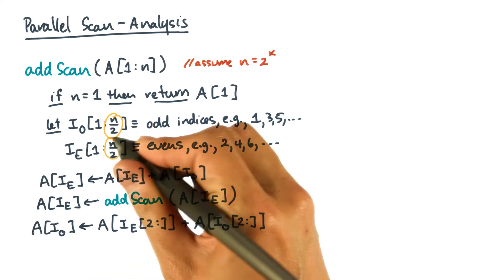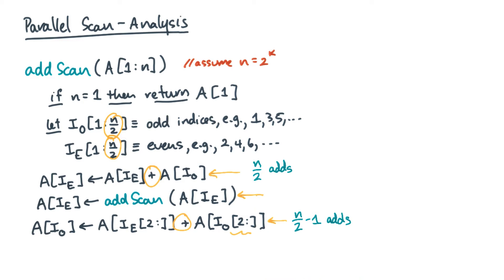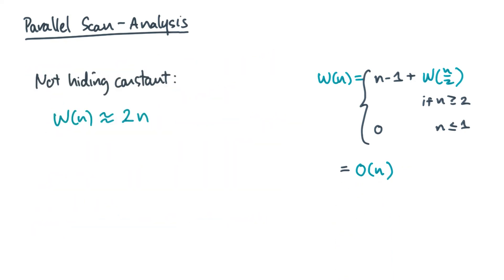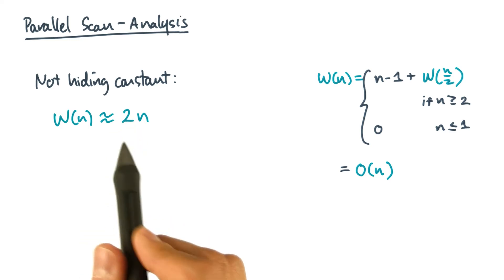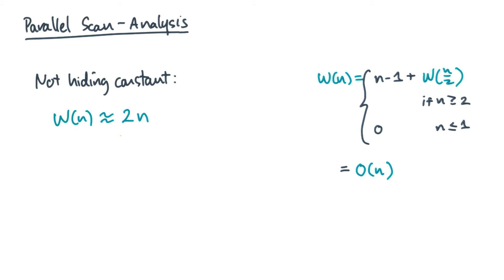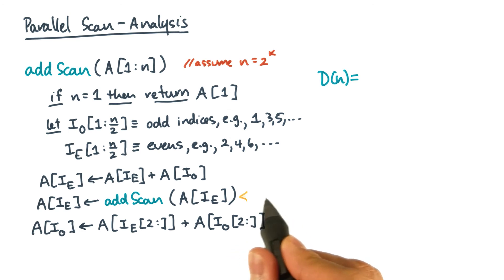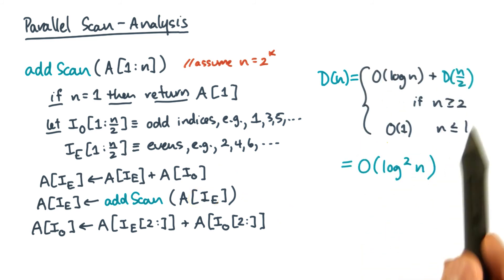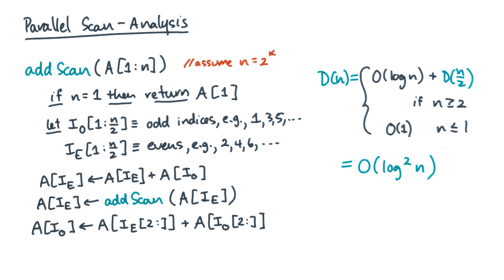Parallel Scan Analysis